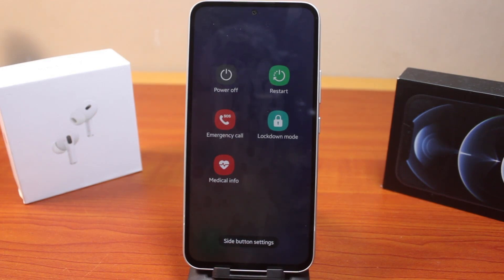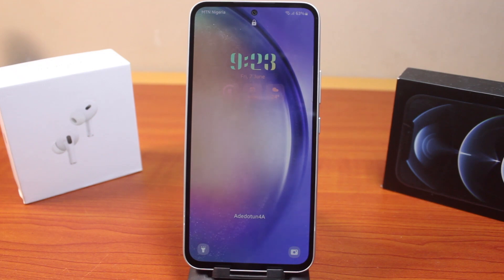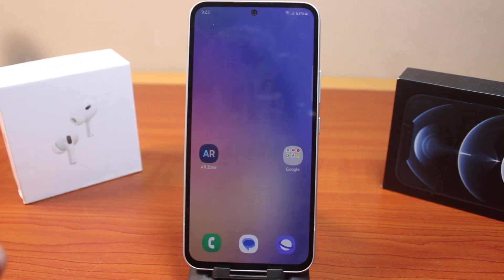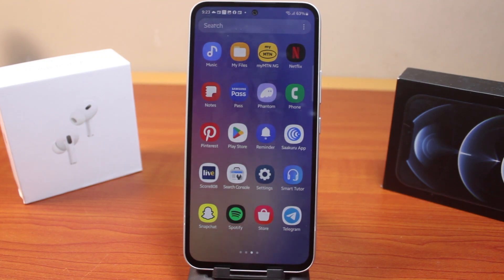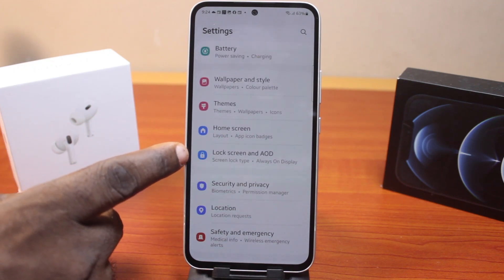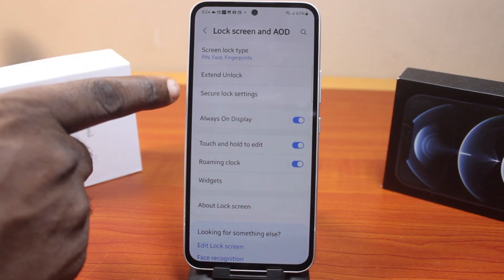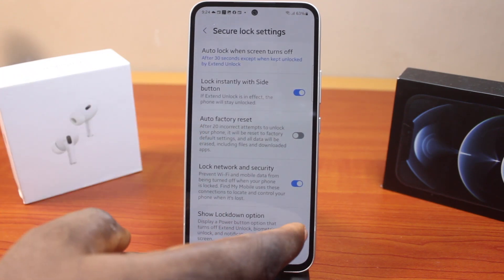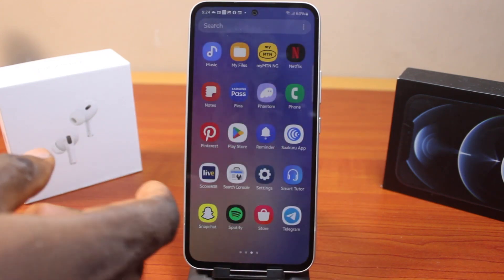How to Disable Lockdown Mode in Samsung and Android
In this video guide, I'll show you how to disable lockdown mode on Samsung phone and other android devices with the lockdown mode feature. Ithbthe lockdown mode turned off you will no longer have the access to lock your phone using the side key menu.